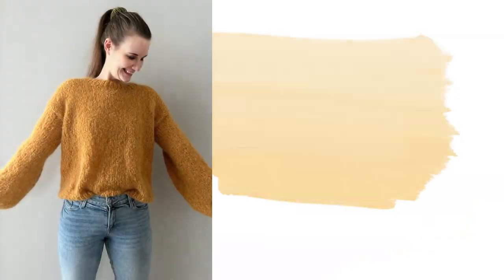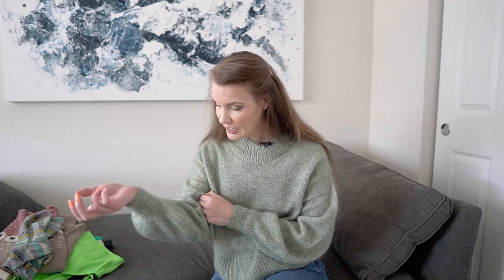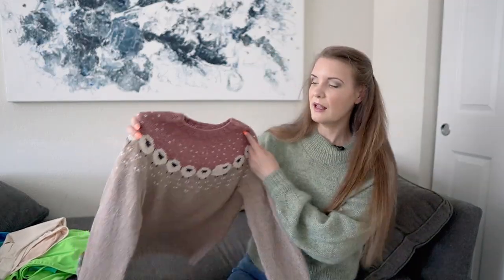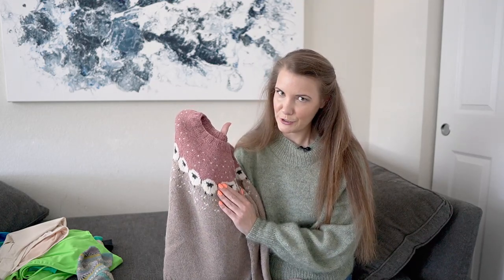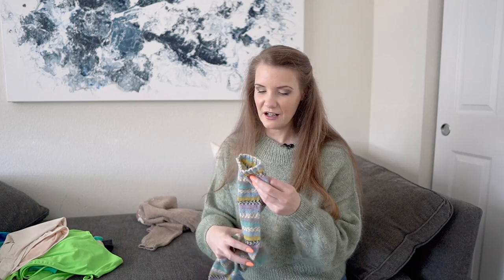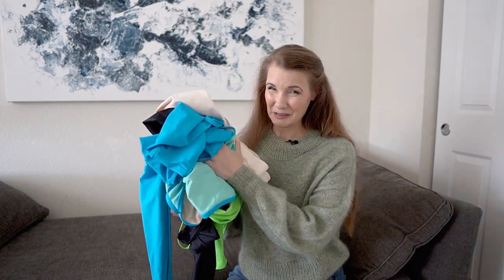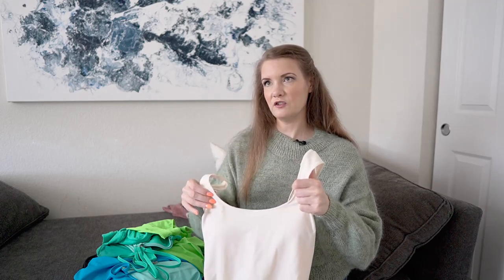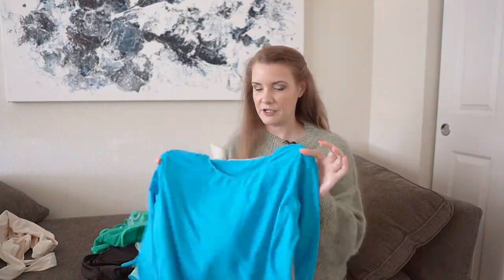June Makes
00:00 Introduction
00:15 June Knits
Balloon Sweater:

07:21 Swim Suits

19:22 WIPS